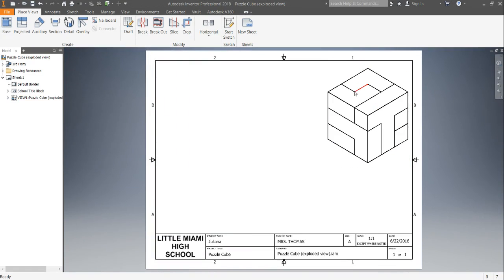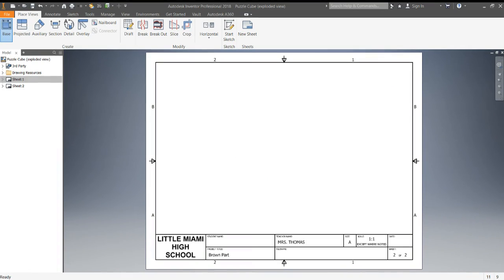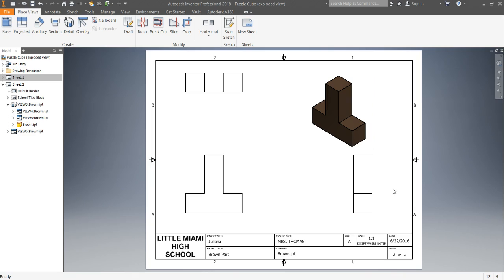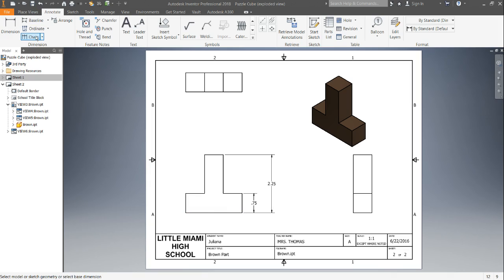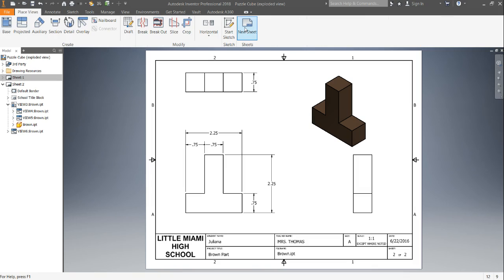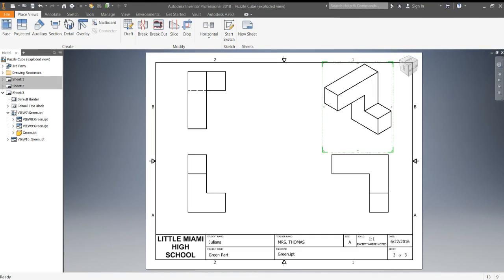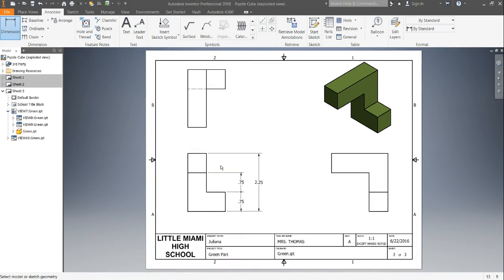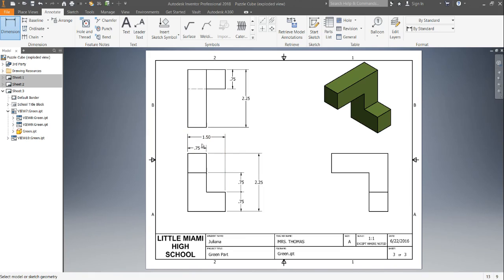How to dimension your Puzzle Cube Multiview Sketches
PLTW - IED
Mrs. Thomas
How to dimension the set of multiview sketches of your Puzzle Cube project.